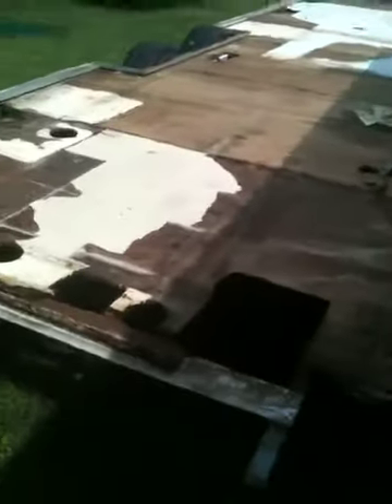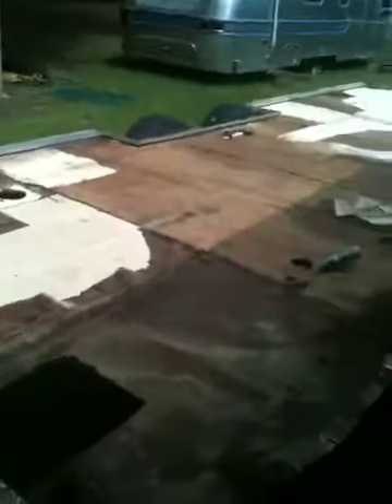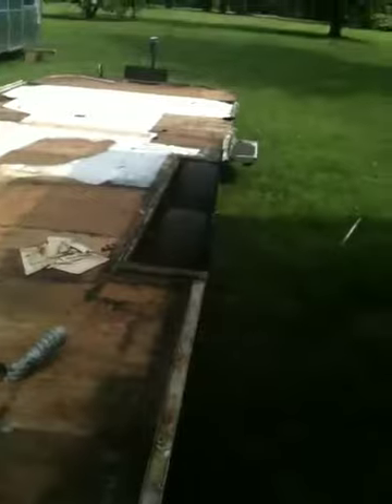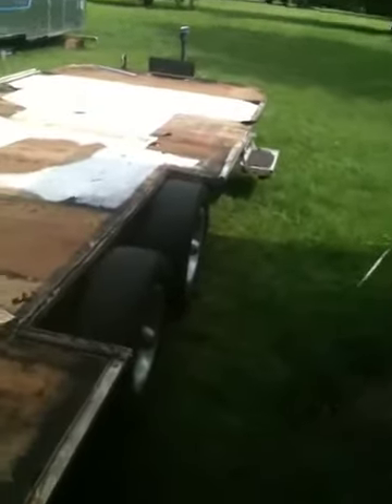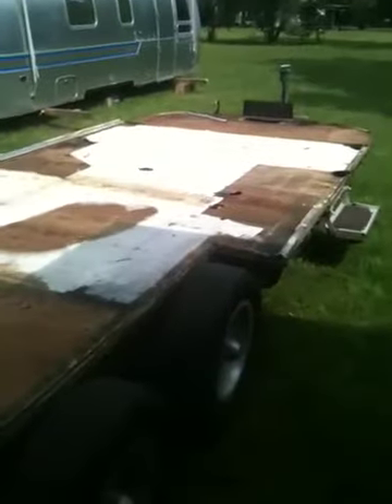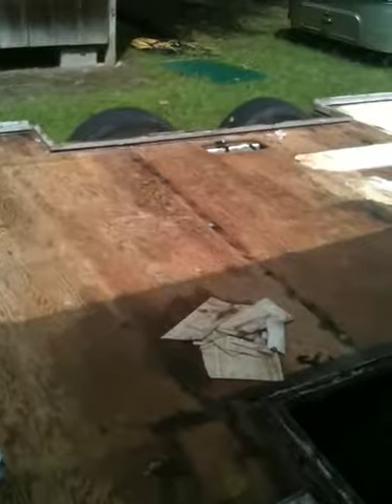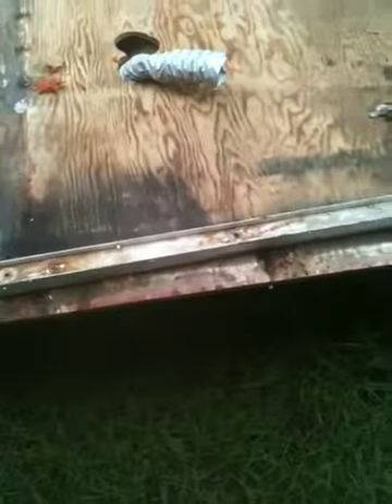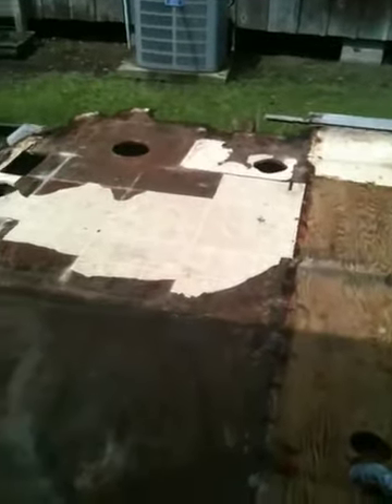Airstream trailer floor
28' ambassador about to get a frame restoration and 1/2" thick polyethylene hdpe floor!